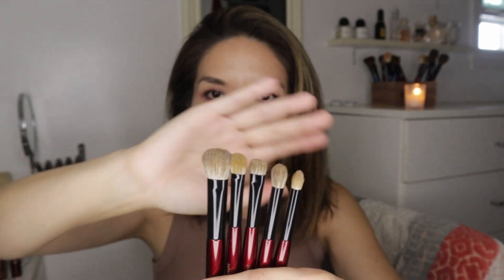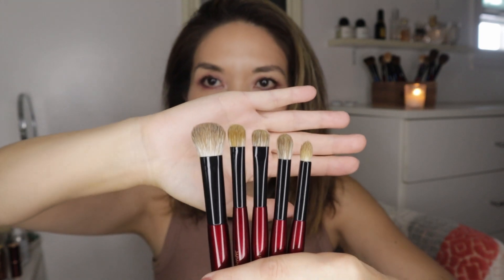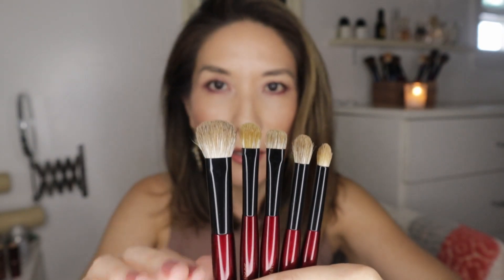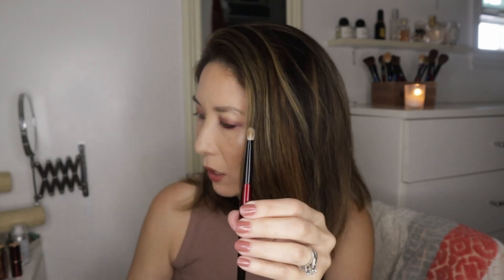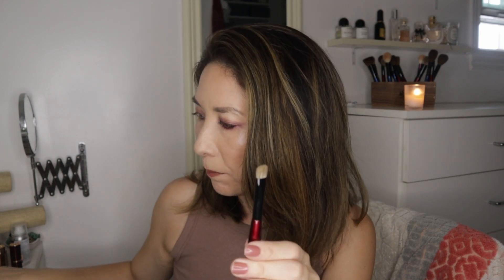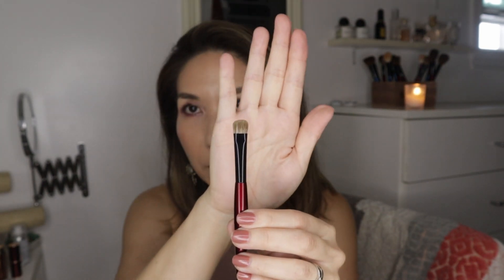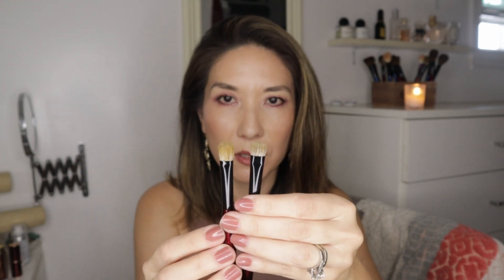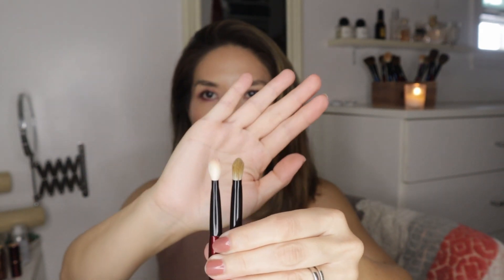Sonia G new Fusion eye brushes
I've been playing around with the new Sonia G Fusion eye set.  Here are my thoughts

Thumbnail picture courtesy of Cindy McKay